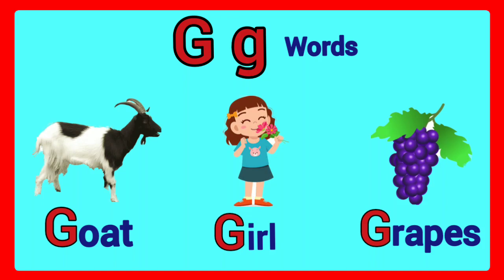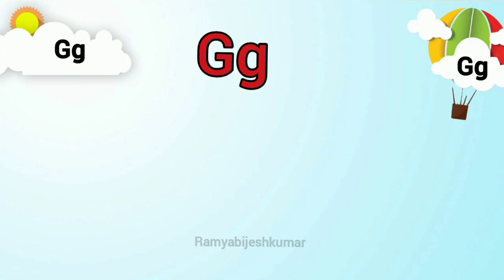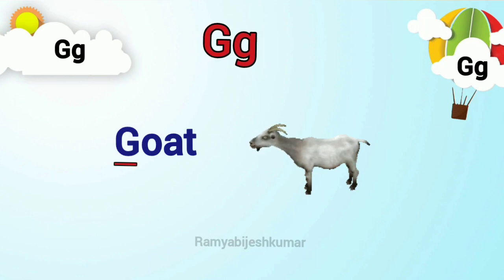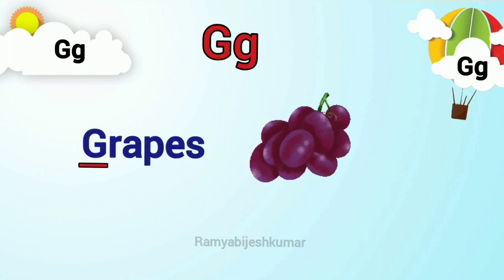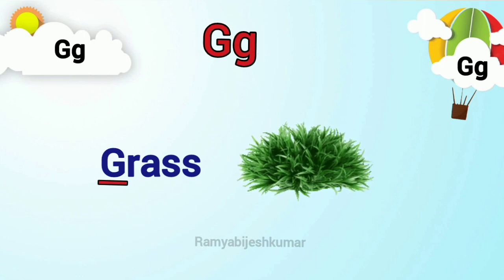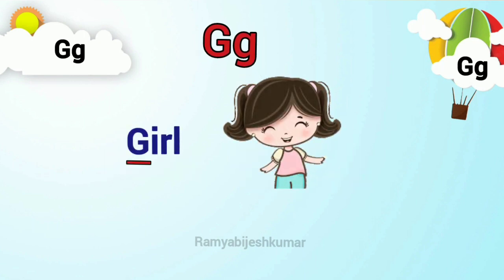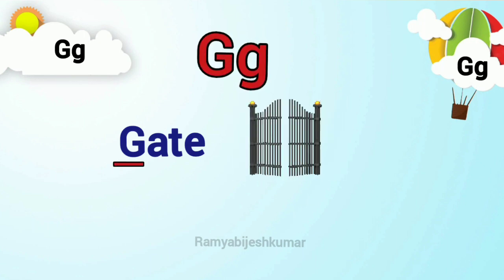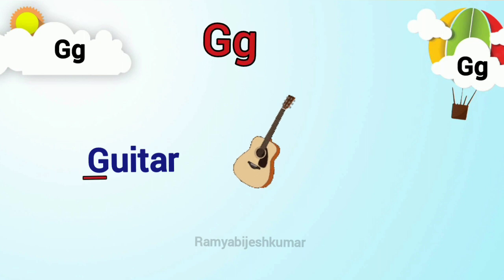G words in english/g phonics sound/g words for kids/kindergarten/lkg/words starting with g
G words in english/g words for kids/words starting with g/g words for lkg/g words for ukg/g words for kindergarten/g words english/g letter words in english/alphabet g words/g for words
g words in english
g words for kids
words starting with g
g varunna english words
g varunna english vakkukal
alphabet g words
g for words